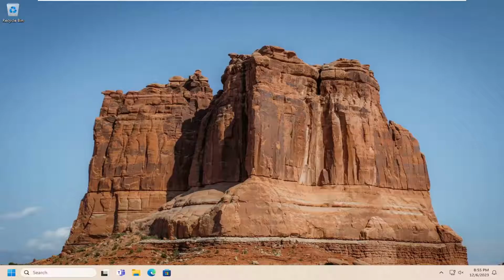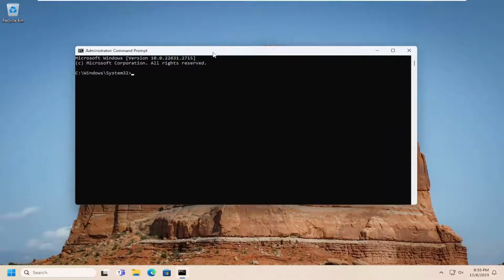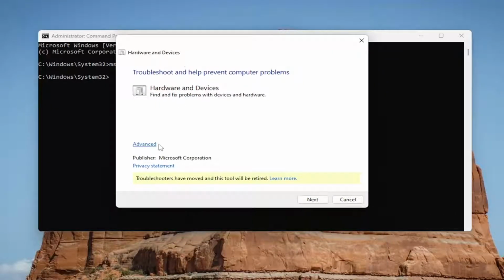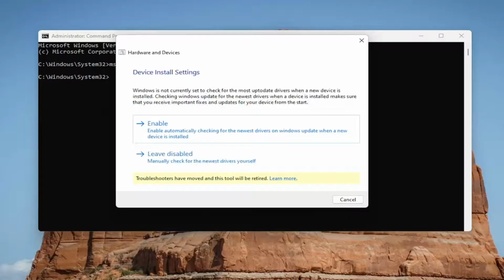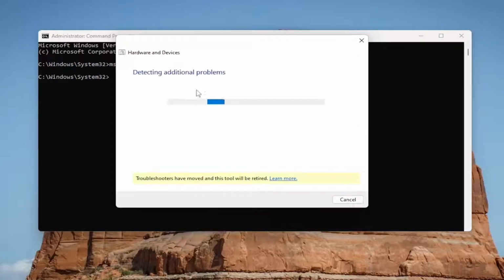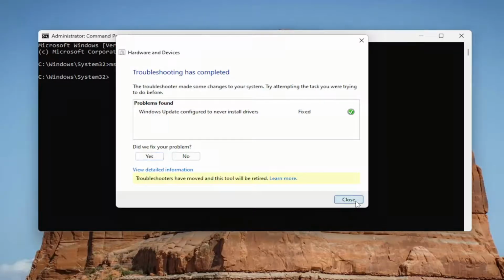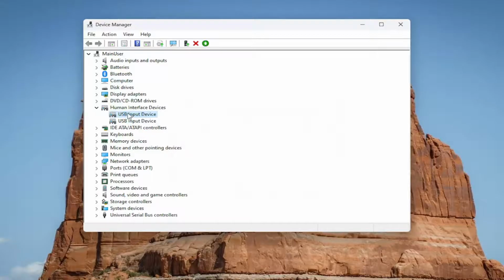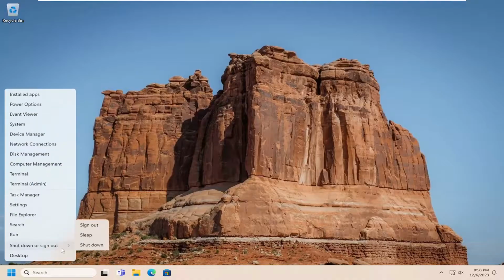How to Fix HID Compliant Touch Screen Missing in Windows 10/11 [Guide]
In this tutorial, we're looking at a problem where the HID-Compliant Touch Screen Driver is missing and no longer available in Device Manager. Also, you might see numerous devices installed by the same name, known as ghost devices.

Frequently, we see this problem after upgrading to Windows 10 or running Windows Updates. The problem is typically due to a driver conflict, meaning we have to find the right driver, requiring some guesswork on your part.

If you see multiple devices (ghost devices) listed in Device Manager, then those are previously installed devices that we're removed, but the drivers remain. As you might have guessed by now, your problem is most likely a driver issue.

what if there is no hid compliant touch screen

HID-Compliant Touch Screen goes missing in the device manager when either the touch screen was disabled manually by the user or when the system fails to install the touch screen drivers by default in the system. The HID-Compliant Touch Screen is usually located under Human Interface Devices in Device Manager.

If, for some reason, you had disabled your Windows PC Touchscreen because it didn’t work with the installed version of Windows 10 and Windows 11, and later you find out that it cannot be enabled, it’s sure to be disappointing. Windows 8.1 wasn’t really as great as Windows 11/10 when it came to the touch experience. Windows 11/10 has solid integration for touch and for accessories like a digital pen. While the usual way to disable and enable is through Human Interface Device or HID under Device Manager, if the HID-Compliant touch screen is no longer available in Device Manager, here is the fix.